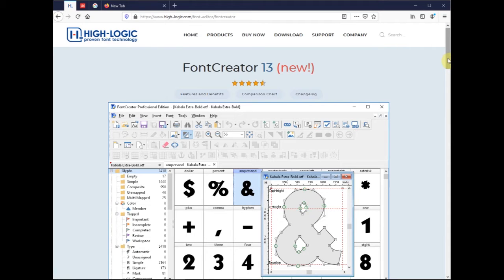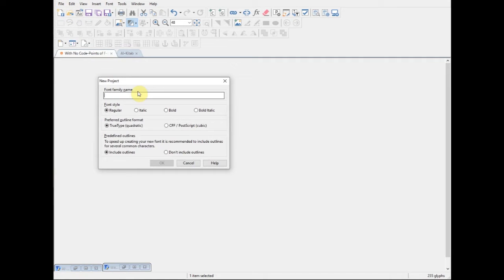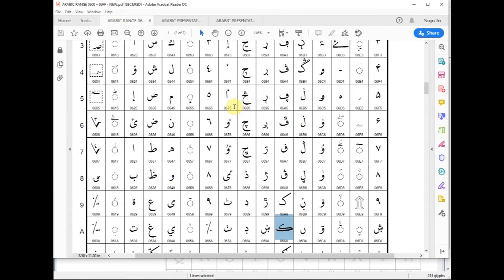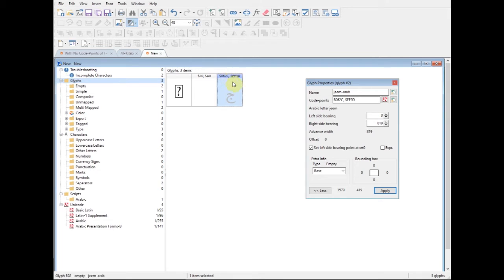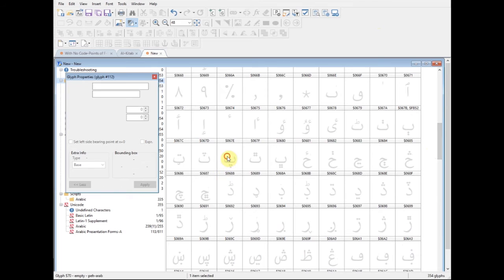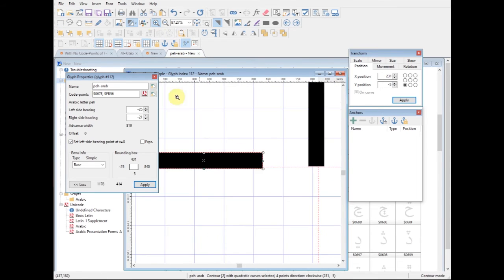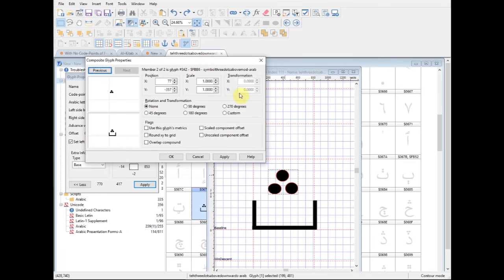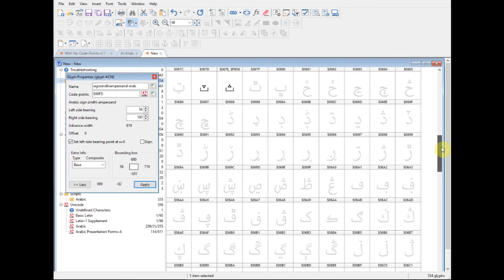Learn Arabic Based Fonts with Font Creator | EP - 01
Learn Arabic Based Fonts with Font Creator
Arabic, Sindhi, Urdu, Farsi & Pashtu